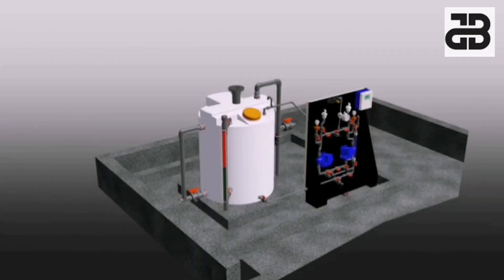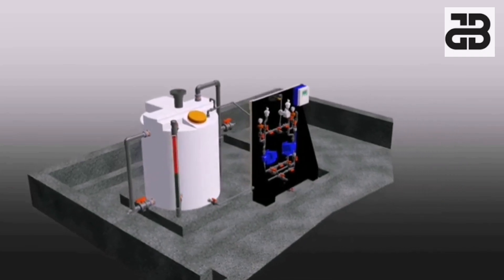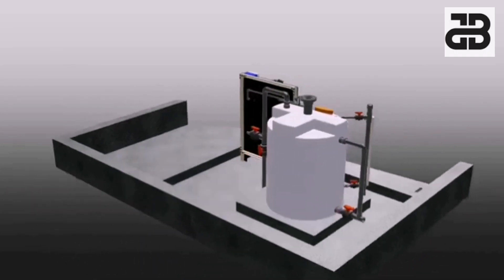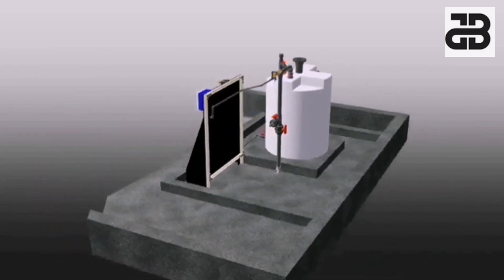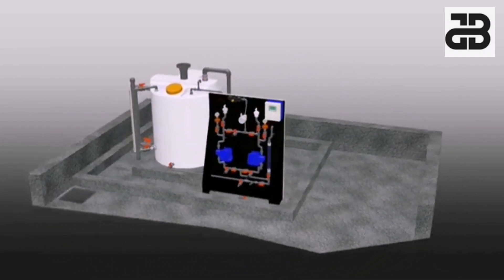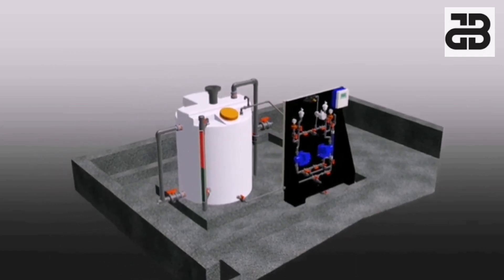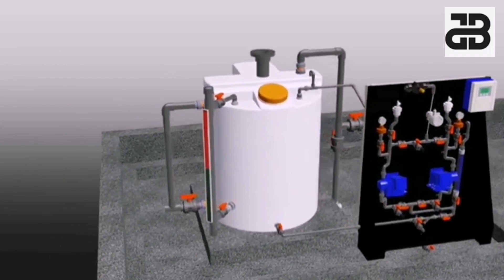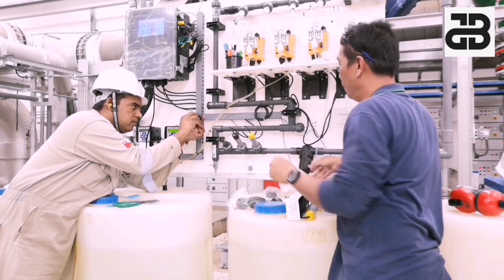CHEMICAL DOSING basic principles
Chemical dosing objective and maintenance